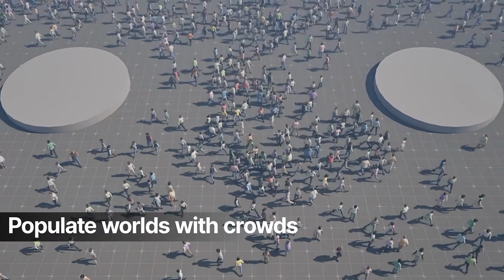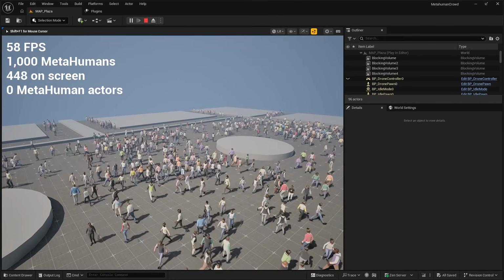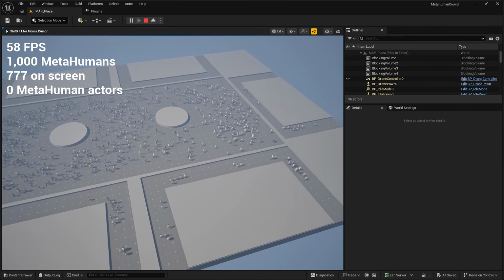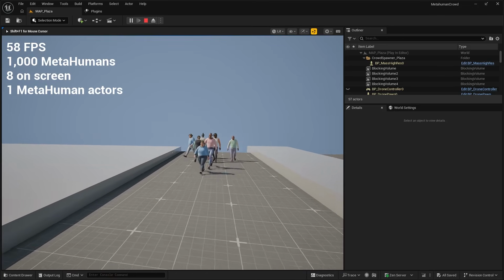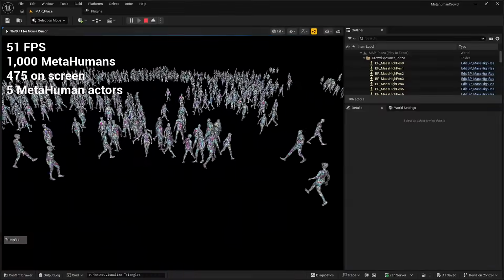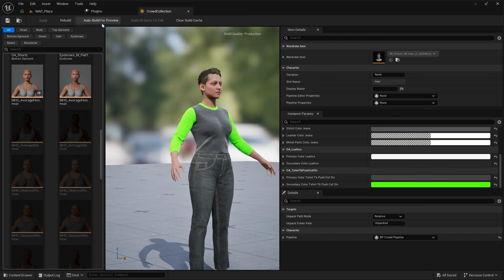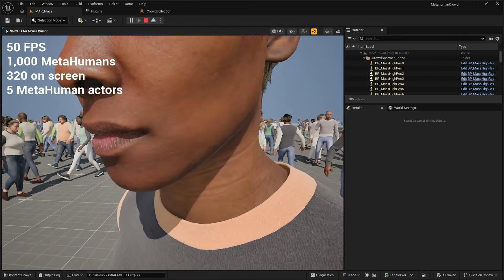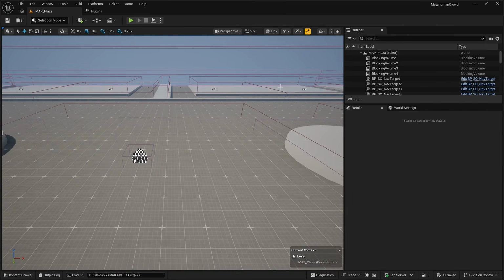New Unreal Engine 5.8 Metahuman Crowd Plugin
Hello guys welcome back to another video. Epic games just dropped the new Metahuman Crowd Plugin inside of Unreal Engine 5. This new experimental plugin allows support for 1,000s of metahuman characters to be simulated in real time with mass entity plugin. They can all be customized with different outfits, and it's optimized to run at 60 fps for games.